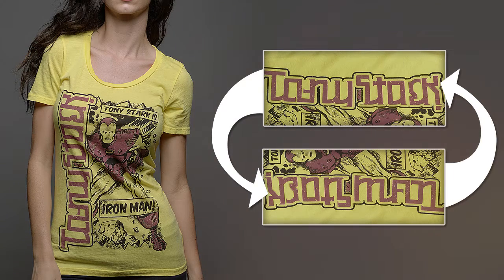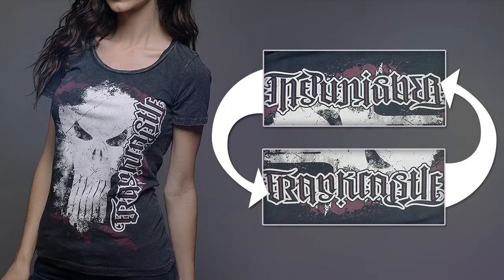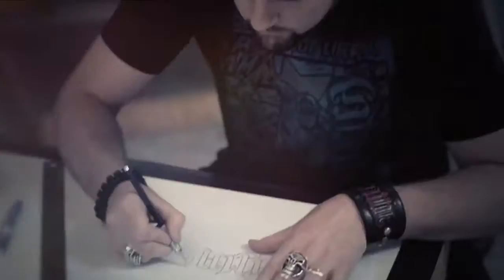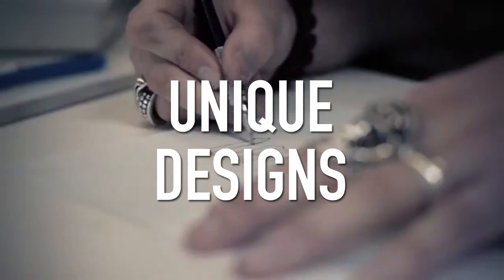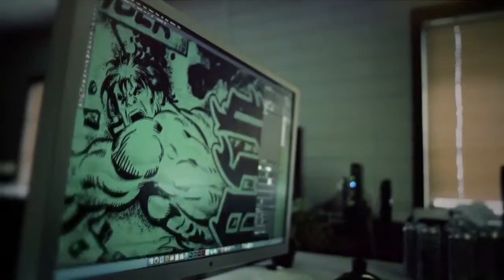Introducing Red Chapter Ambigram Tees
SuperHeroStuff.com has teamed up with Red Chapter & Marvel to bring you the most unique superhero t-shirts on the market. Each shirt features iconic Marvel artwork paired with custom word art.